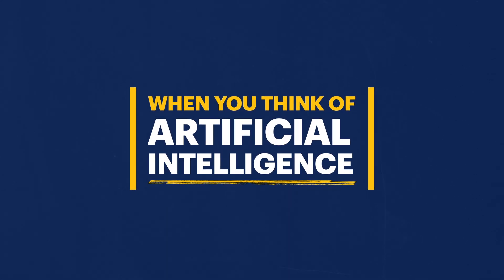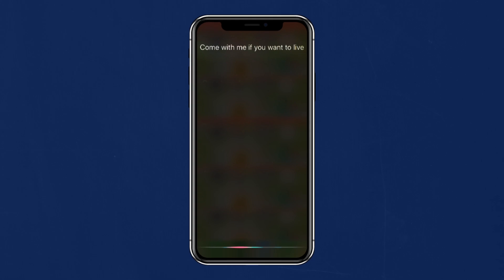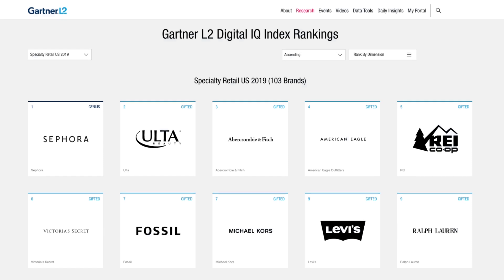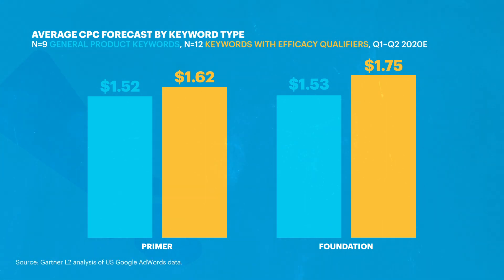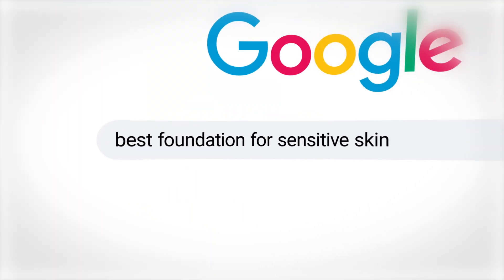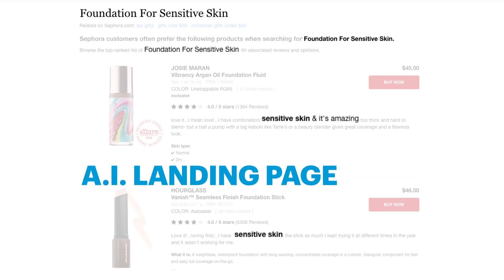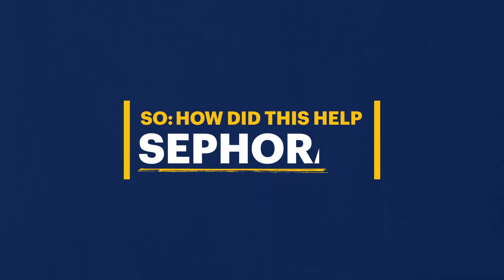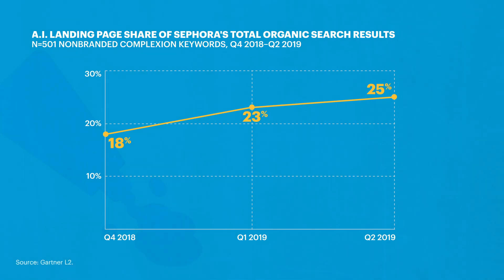Two-Minute Case Study - Artificial Intelligence: Sephora's Newest Beauty Advisor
Would you accept skin care recommendations from Siri or Skynet? Maybe not, but you might have been served A.I.-picked recommendations, thanks to Sephora.

As retailers ramp up artificial intelligence adoption to aid everything from customer service to product development, Katie Groody—senior research specialist for Beauty US at Gartner For Marketers—talks about Sephora’s use of A.I. to serve you the personalized site content you want.

The Two-Minute Case Study series presents bite-sized best practices across digital efforts.